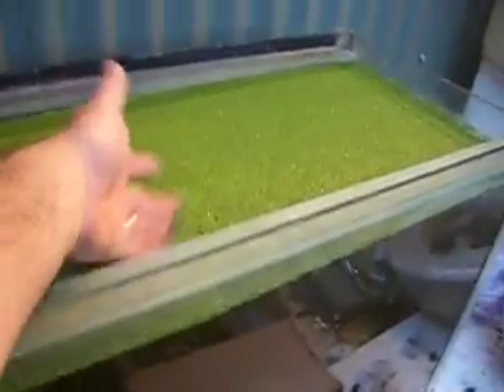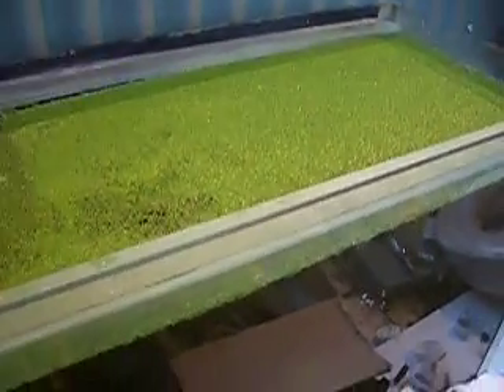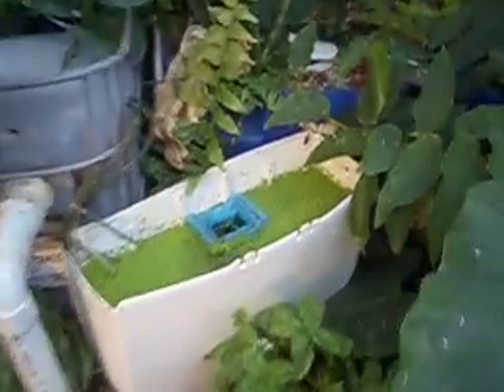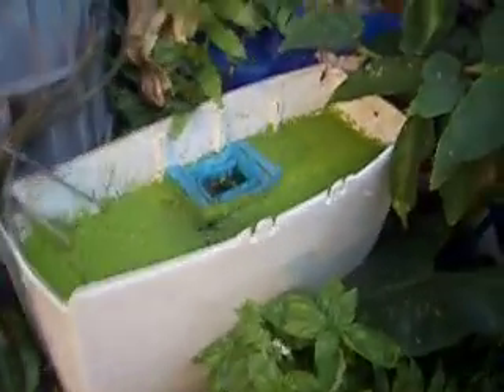Duckweed as food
Growing duckweed in our AP system.